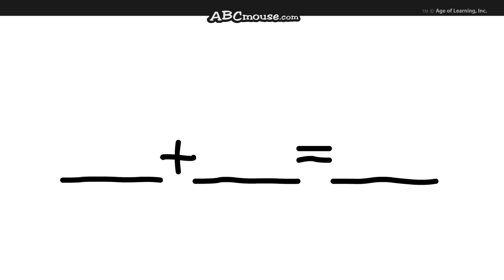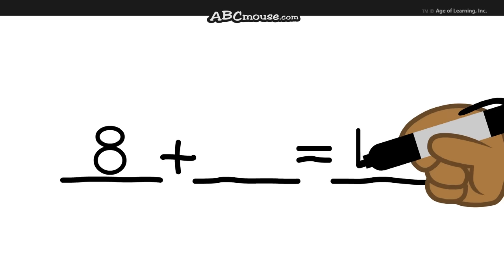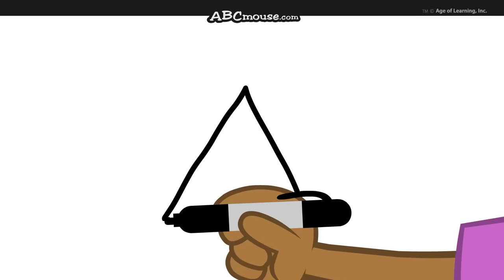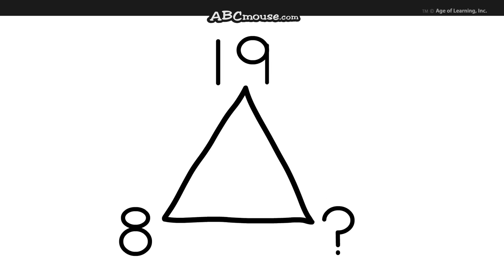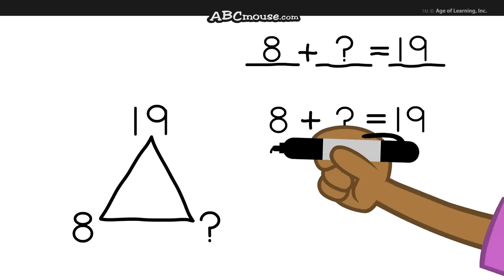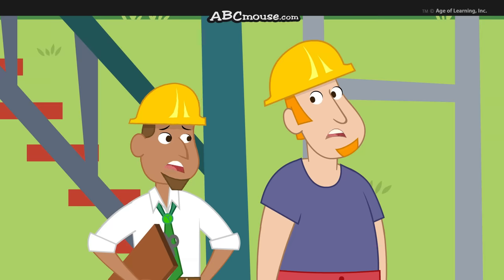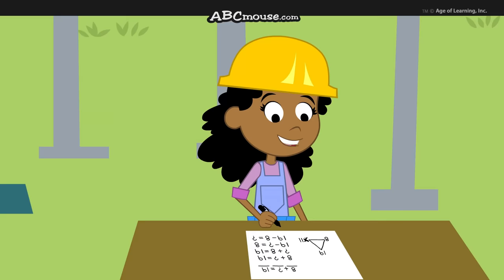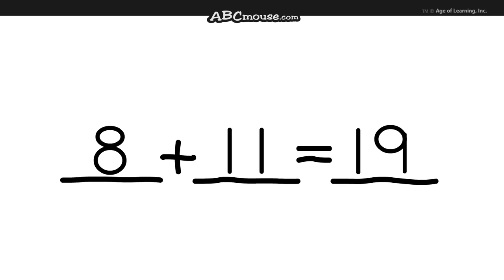🧮 Jessie Solving Word Problems | Math Video Lesson | ABCmouse 🎲🤓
to find out more about our award-winning online learning program for children 2–8!